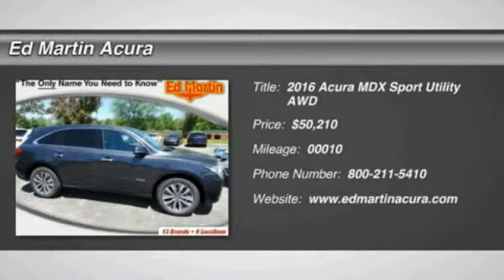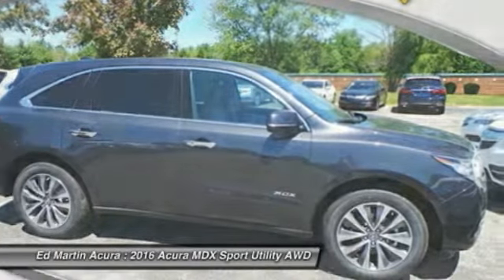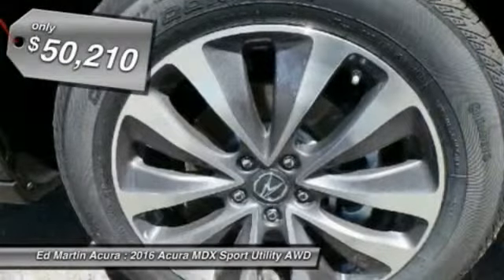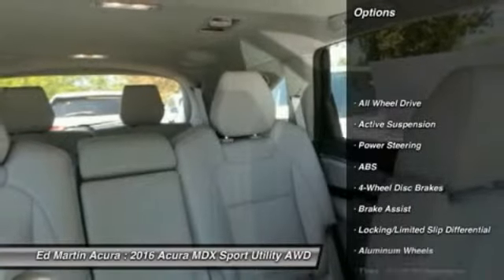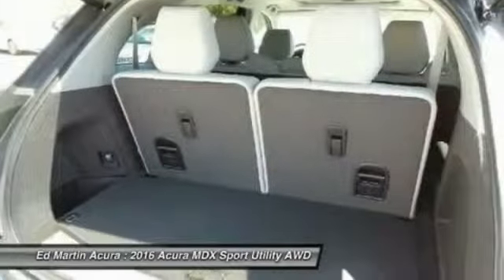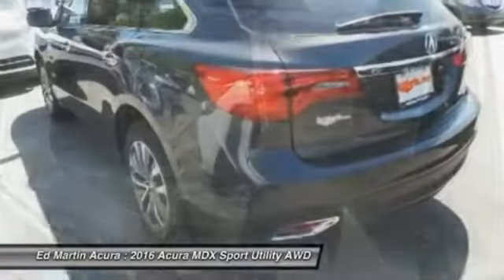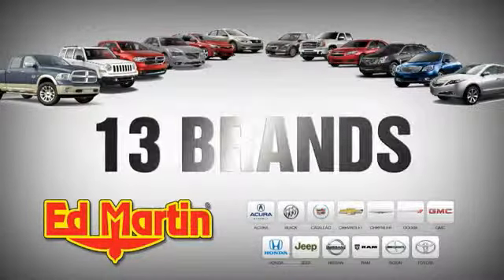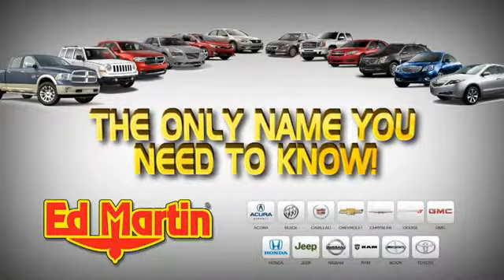2016 ACURA MDX Indianapolis, IN 3M00616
2016 ACURA MDX Indianapolis, IN
Stock# 3M00616

The Acura MDX is as refined as it is sophisticated. It is adorned with gorgeous Jewel Eye LED Headlights, which are designed to help improve reaction times and lessen eyestrain. With SUVs and Crossovers, keeping vehicle weight low is important. Acura worked some engineering magic when they shed 275 pounds from the vehicle, all the while increasing unit body rigidity using hi-tech lightweight materials. Expert engineering make the MDX quieter with acoustic front glass, sound-deadening materials, and active noise cancellation. On the inside, drivers will find comfort and luxury amidst high-tech advancements. The dash offers a sleek look and convenient arrangement of controls. The MDX comes standard with a 3.5L 290hp V6, i-VTEC engine, which gets an EPA estimated 19 MPG City and 27 MPG Highway for FWD models and 15/27 for SH-AWD models. It has a 9-Speed Sequential SportShift Automatic and the ability to switch to manual control where you can change gears with paddle shifters. The MDX comes standard with a very generous assortment of features. Some of the items are the Multi-View Rear Camera, Anti-lock Brakes, USB iPod Integration, Vehicle Stability Assist, Bluetooth HandsFreeLink, and a Power Tailgate. Optional packages give you amazing items as well. Some of them are Acura's Next Generation Navigation System, the Forward Collision Warning System, ELS Premium 10 speaker Sound System, and a 9-inch overhead screen in the rear with the Entertainment Package or a 16.2-inch split screen display with the Advance package which can display up to 2 video sources. Acuralink can also provide other services with a subscription including vehicle theft tracking, live concierge service, and remote unlocking/locking.

All Wheel Drive, Active Suspension, Power Steering, ABS, 4-Wheel Disc Brakes, Brake Assist, Locking/Limited Slip Differential.